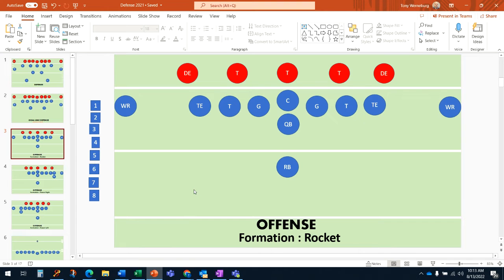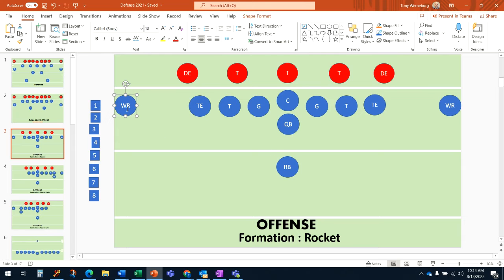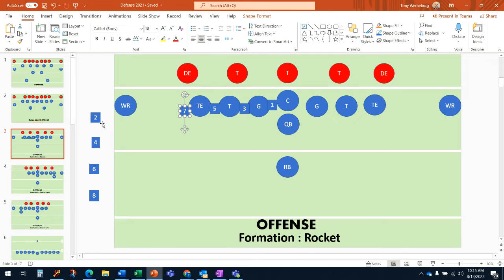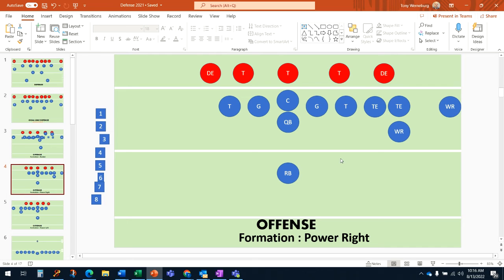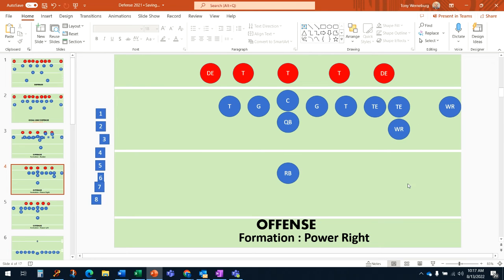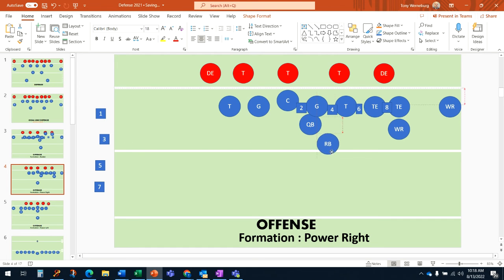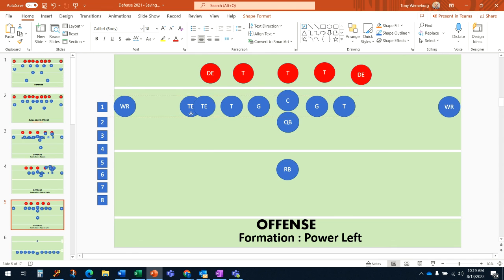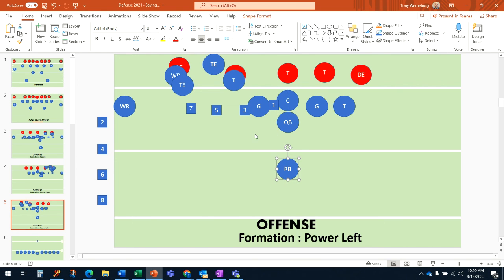Rocket and Power Formation Review